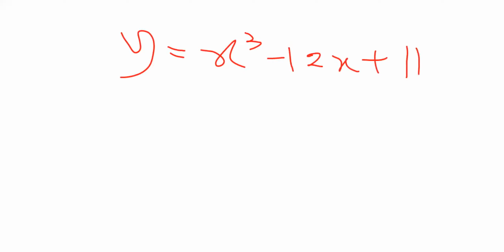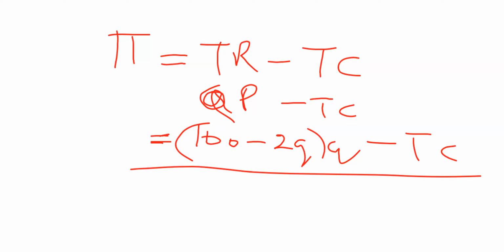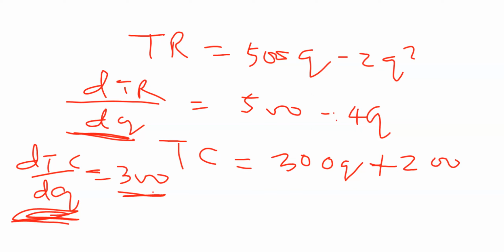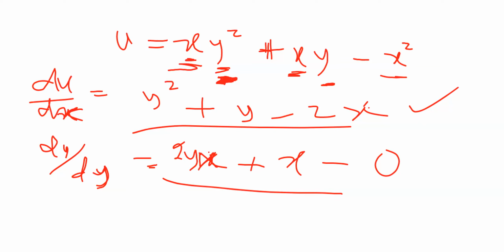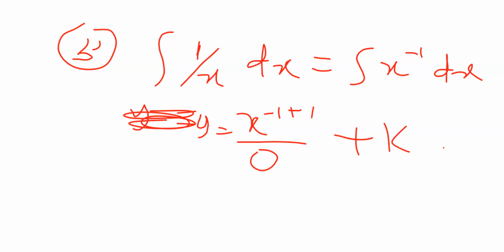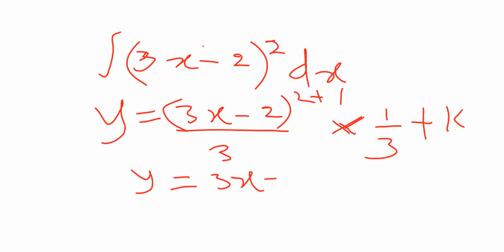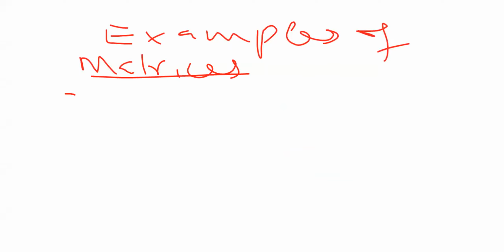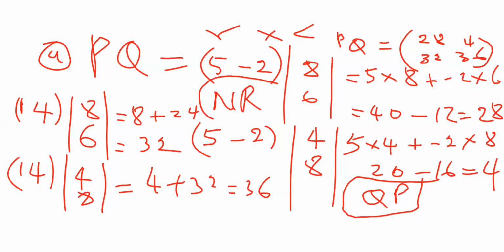Calculus explained for secondary and tertiary students